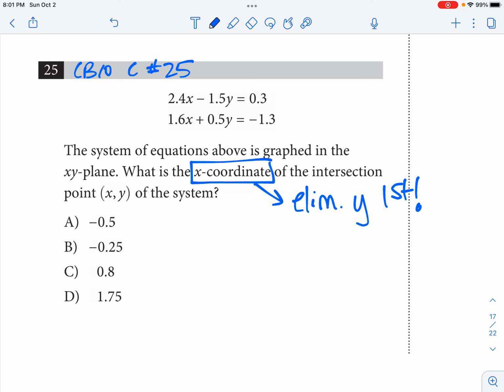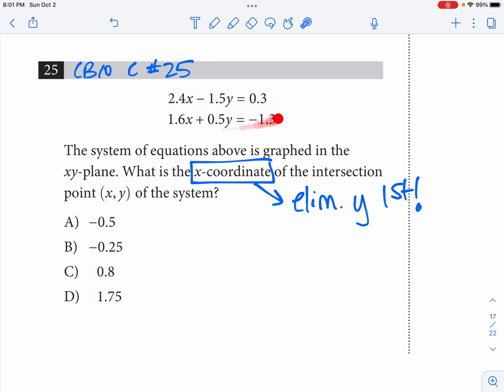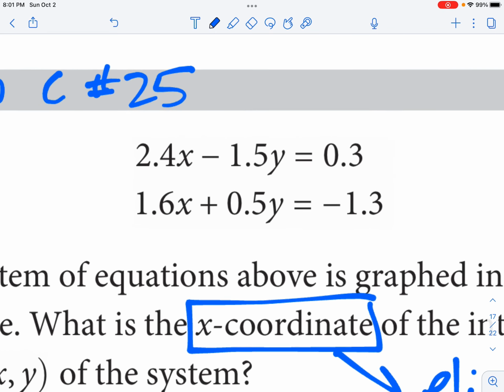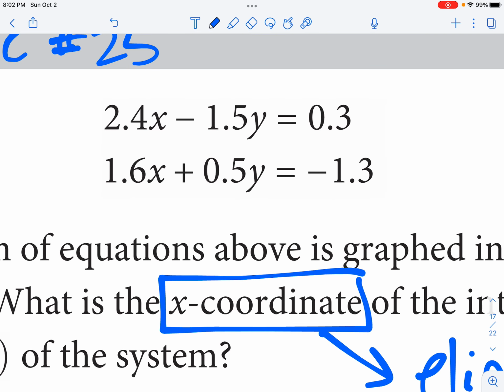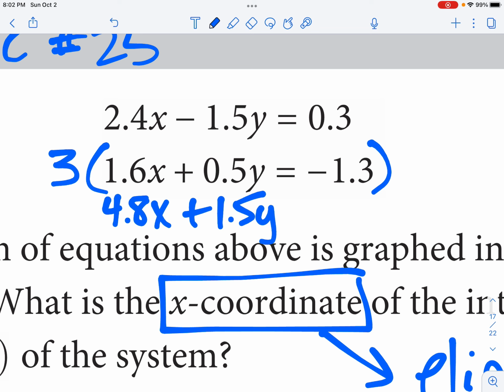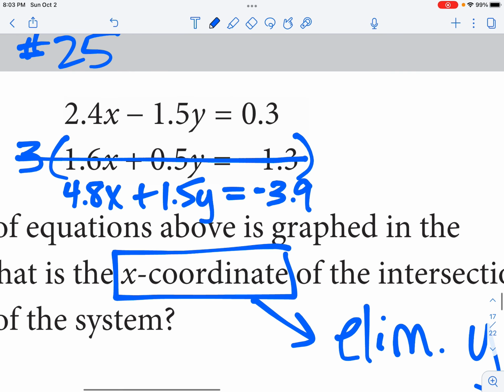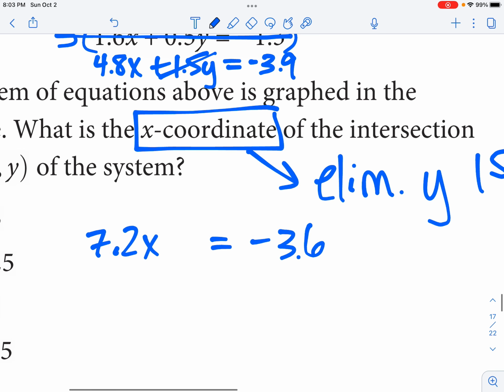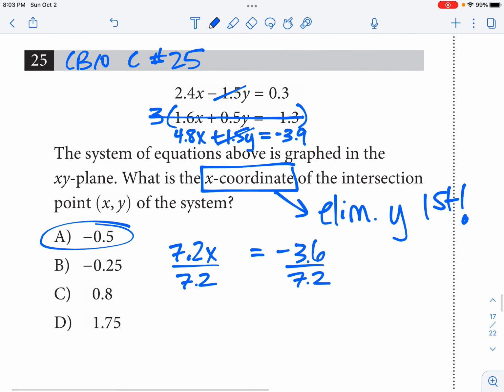College Board Practice SAT 10, Calculator Allowed #25